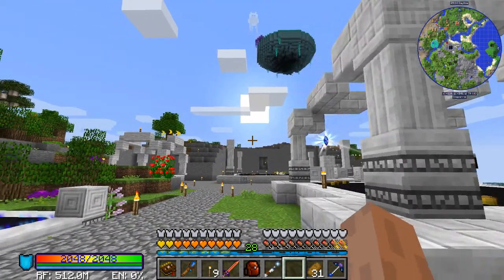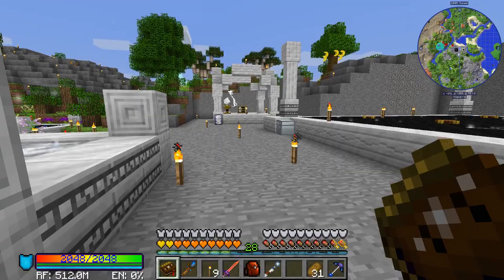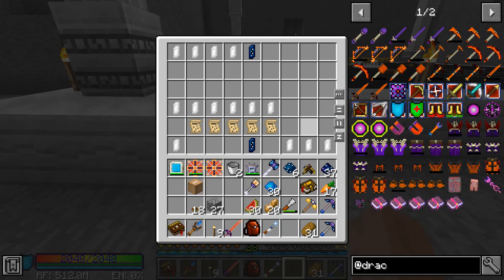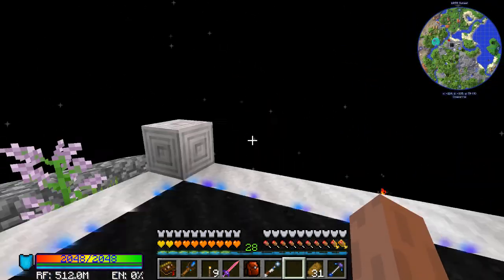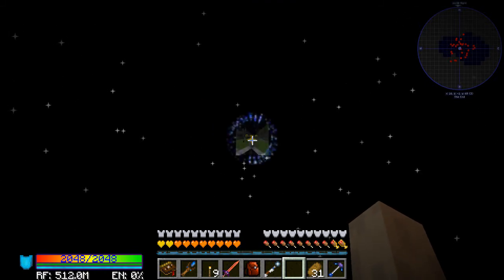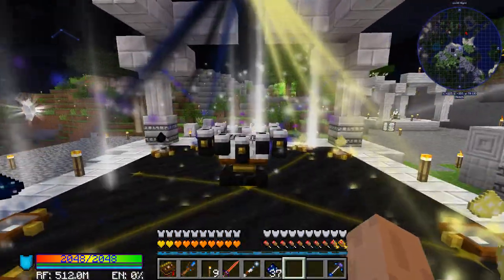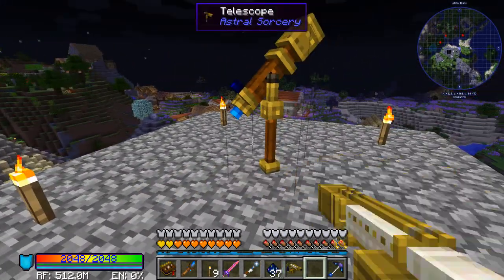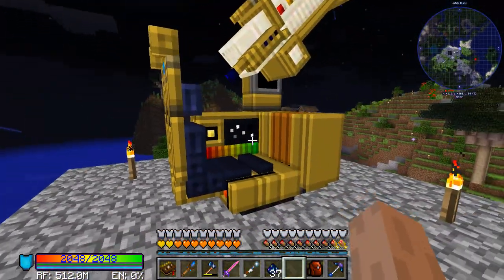Enigmatica 2, Let's Play Normal Mode Ep 81, Observatory and Dim Constellations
In this episode we finally get the new Observatory built and use it to find the first of our missing dim constellations.